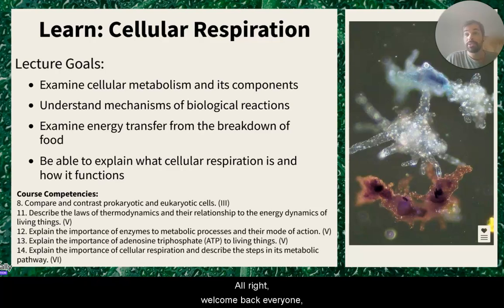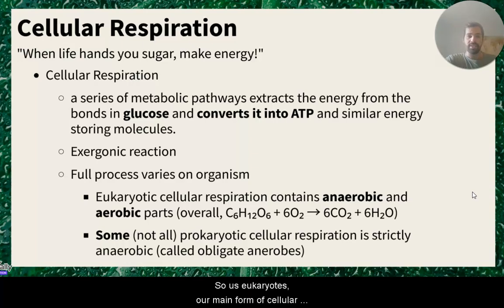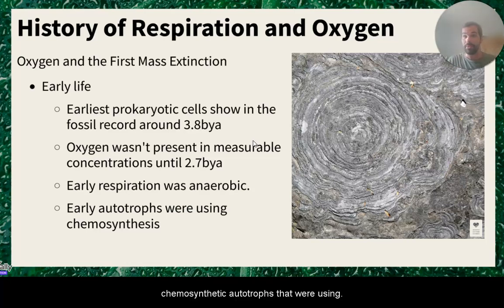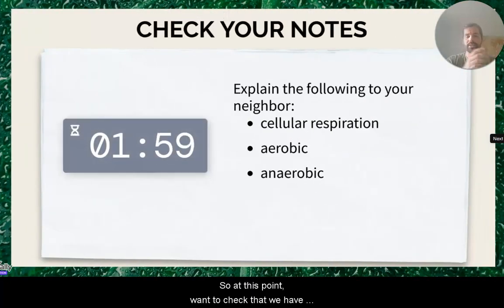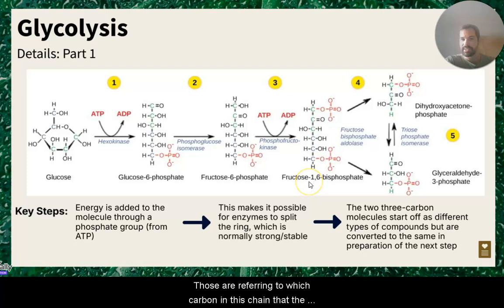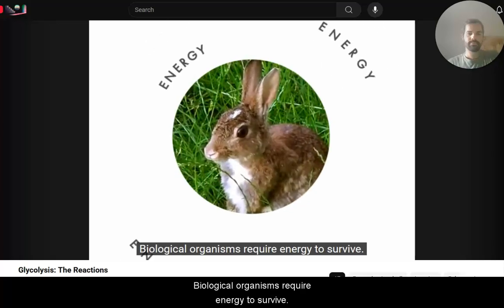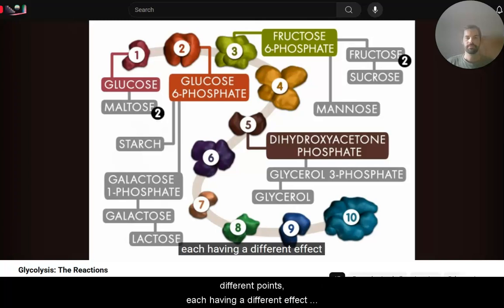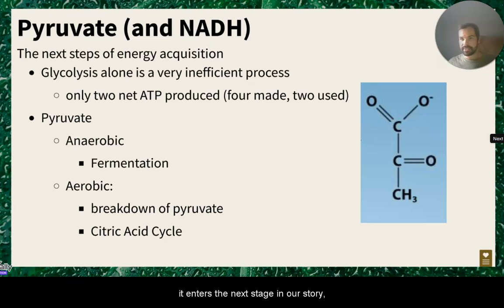BIO 181 Cellular Respiration Part I